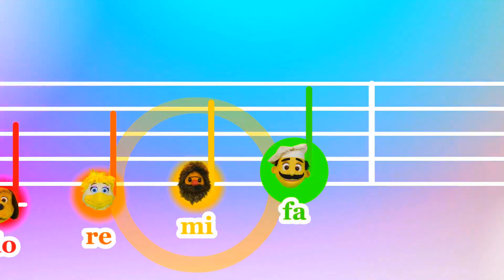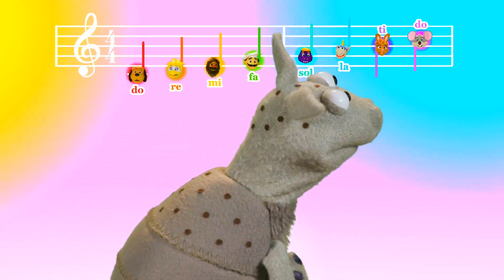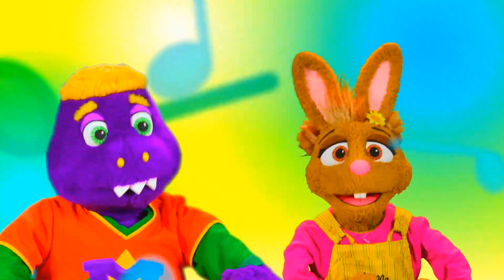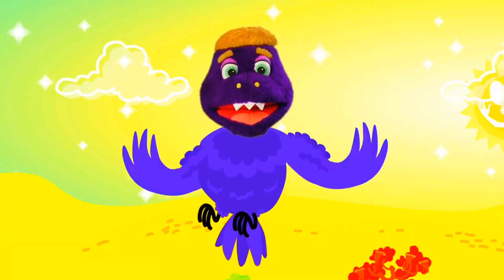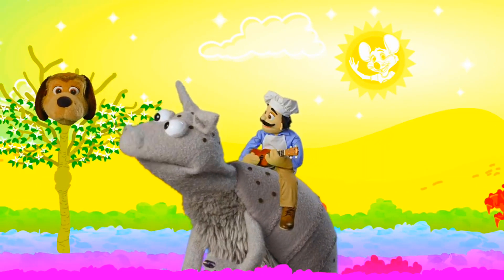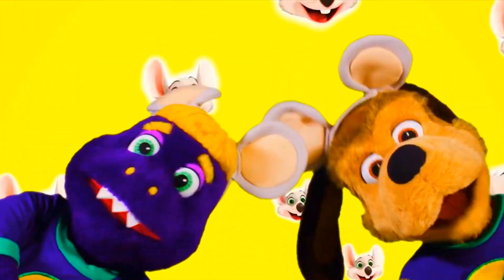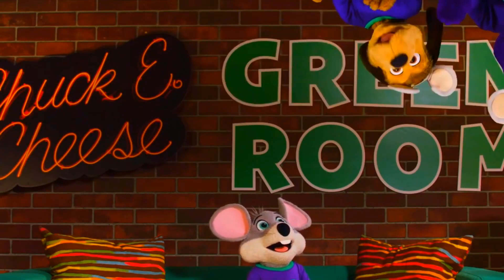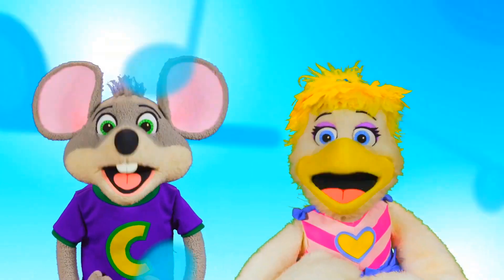The Decapitated Heads (A Chuck E. Cheese Crap-Post)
There are more times than just that one music video where the heads were edited onto the eight little notes. 😆

This one goes out to @CamCamVA! 😄